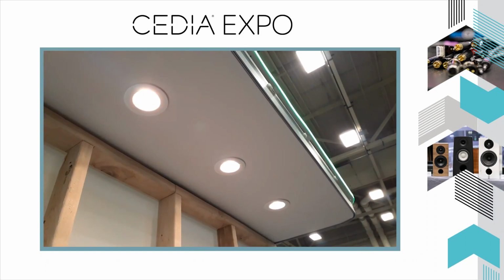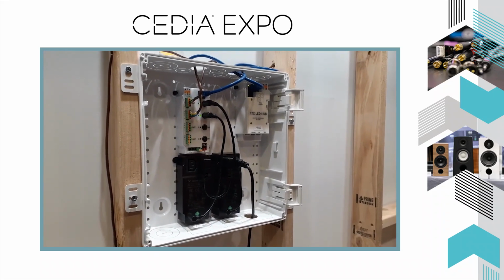Environmental Lights Spotlights Variety of Versatile Downlights & Fixtures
Environmental Lights recently showed its range of solutions to integrators, builders and designers at CEDIA Expo 2022 last fall and earlier in February at the International Builders’ Show (IBS) 2023, which was co-located with the Kitchen & Bath Industry Show (KBIS).

VP of marketing Michael Krupinsky was excited to spotlight the company’s REVI Downlights, HyperFlex LED strips and MDU options among the wares in its first-ever CEDIA Expo booth last fall in Dallas, where product design was a major theme on the show floor.